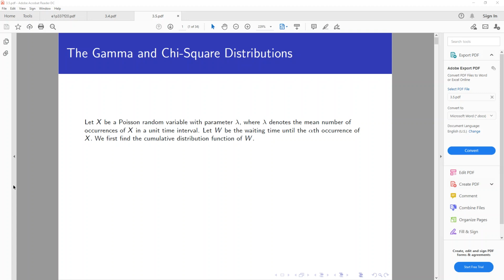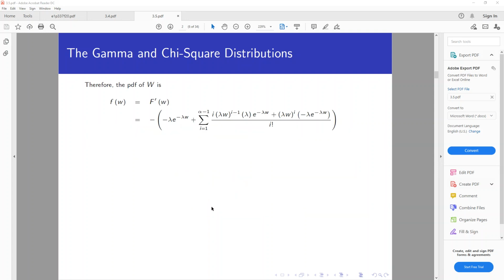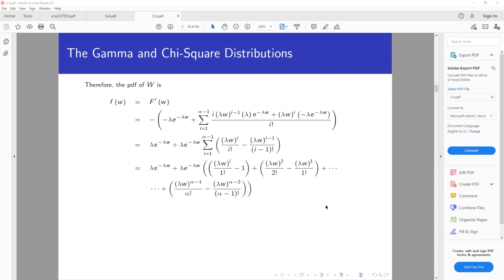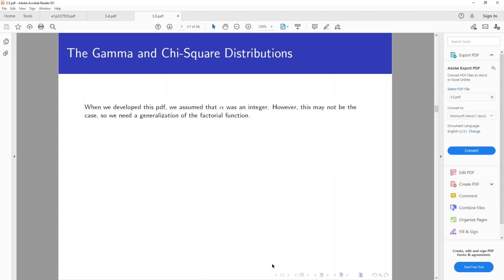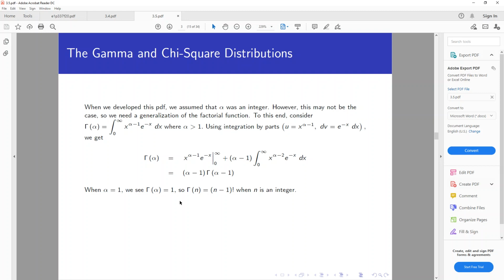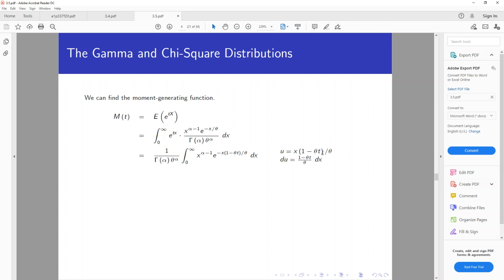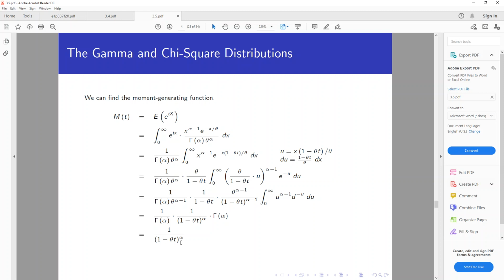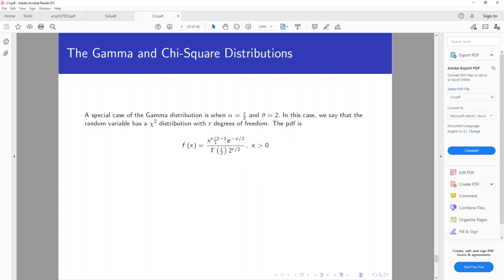Gamma Chi Square Distributions